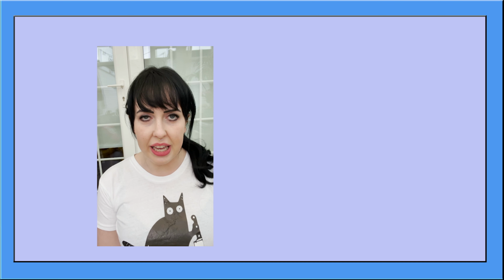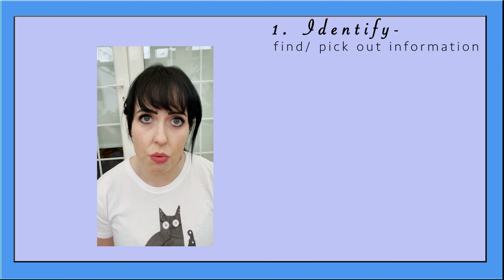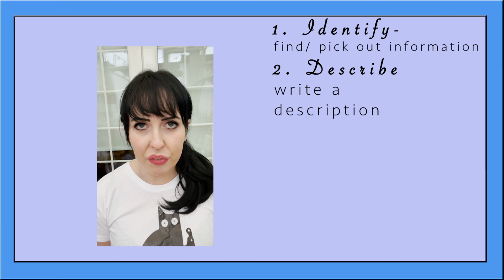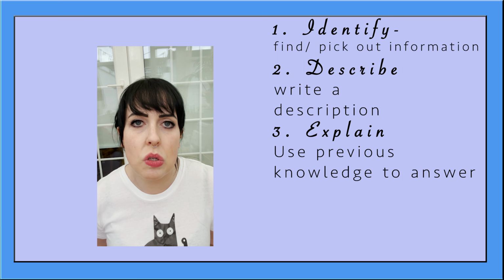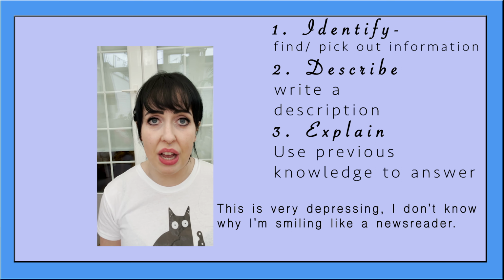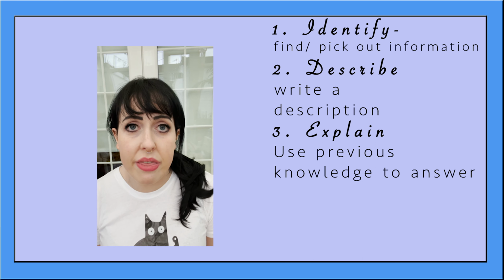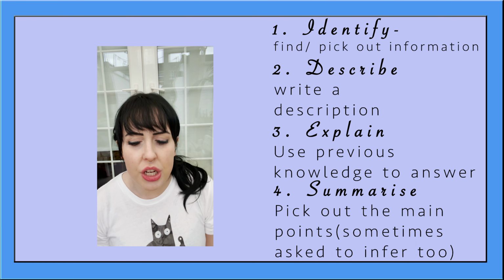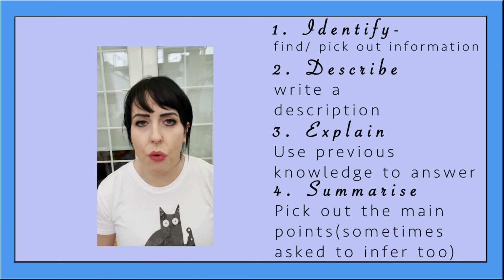1.9 Exam Vocabulary Part 1 (Unit 1 Academic Vocabulary)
I left this to upload on Monday and never checked it! Now it's Thursday and it has only just uploaded. Disgraceful. This week, we are looking at words you find in an assessment or exam.
If you want to develop your vocabulary enhance your understanding of how words developed in English or take a wandering, rambling journey through endless segues and tangents; this is the channel for you. Useful for secondary school students, adults who want to better understand the English language and learners of the English language.